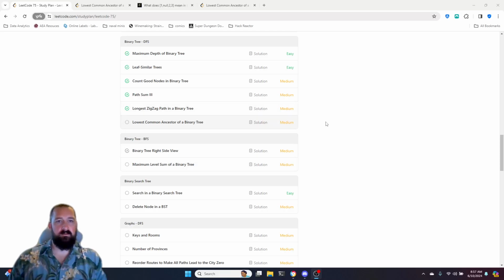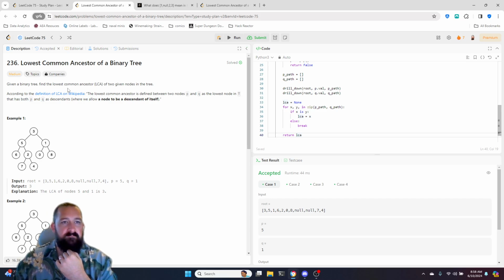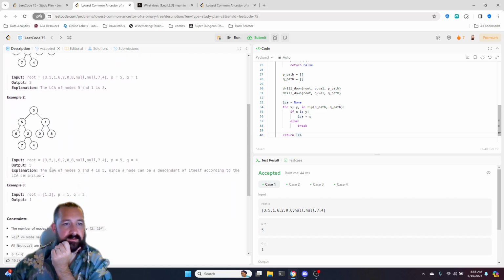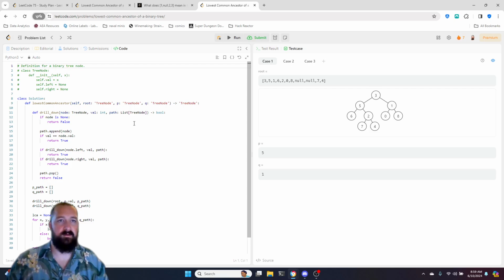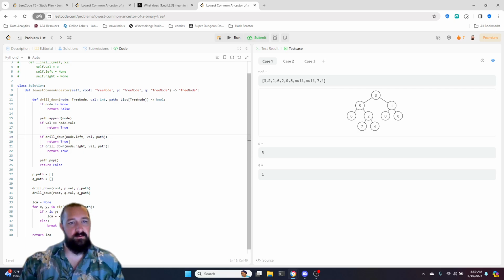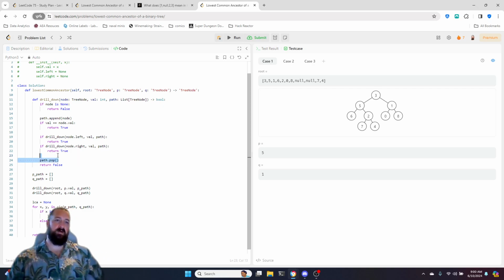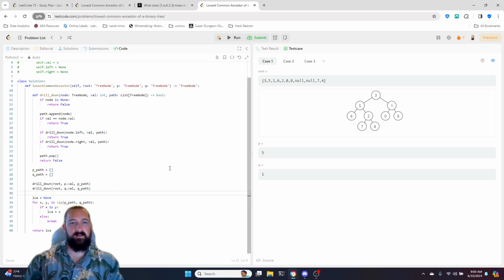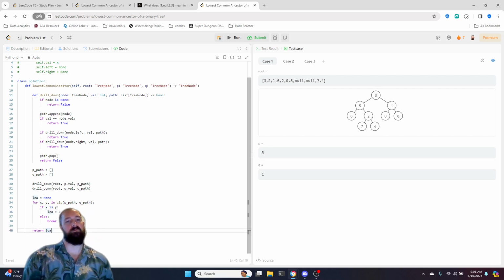LeetCode 75 - 236 Lowest Common Ancestor of a Binary Tree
June 10, 2024. Question #37. This is only a code review, as I spent a lot of time deliberating on how to solve the problem, and it didn't make for good viewing. But hey, 97% performance!